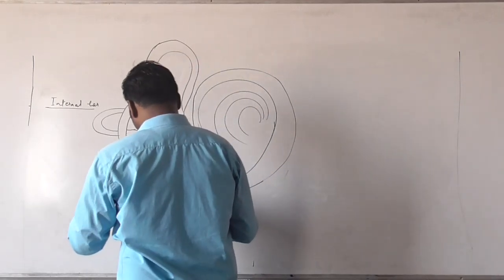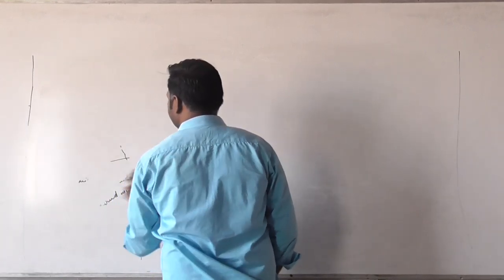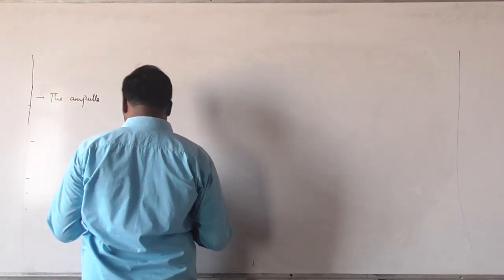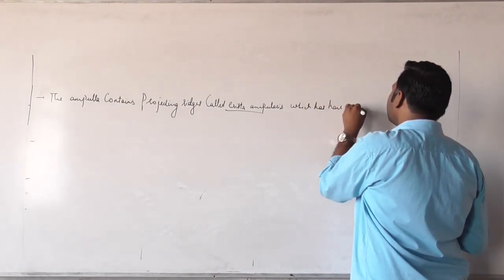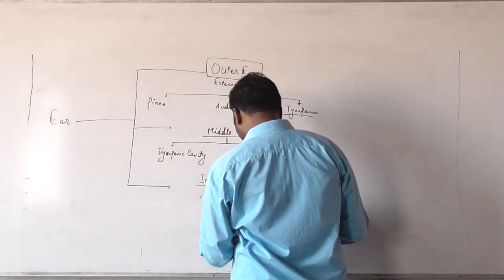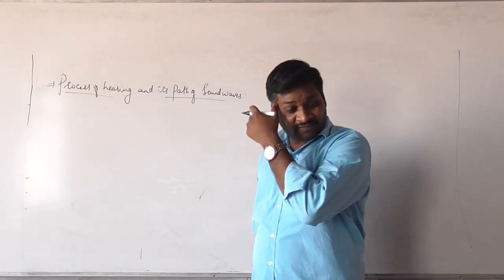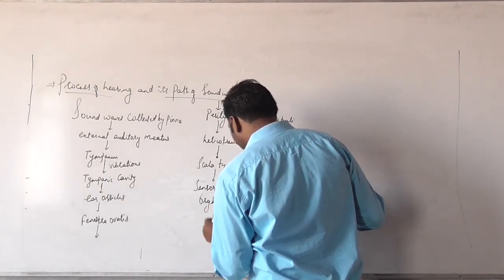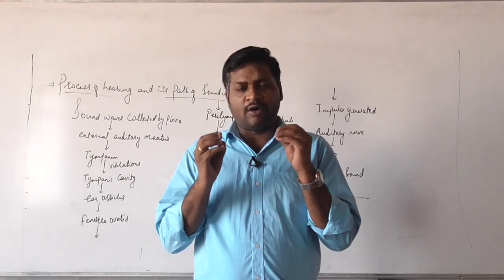Structure of Ear XI B2 By Rahul Eakaghare